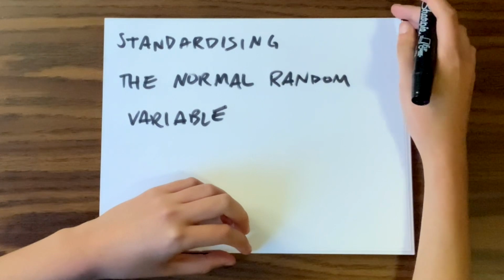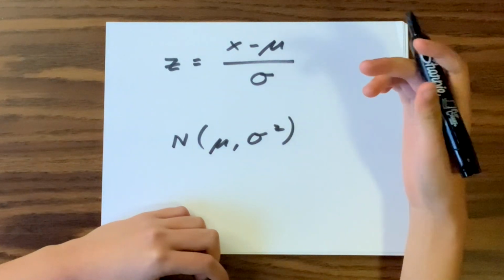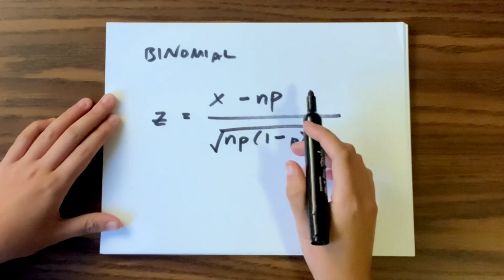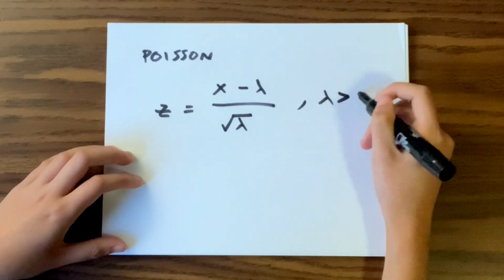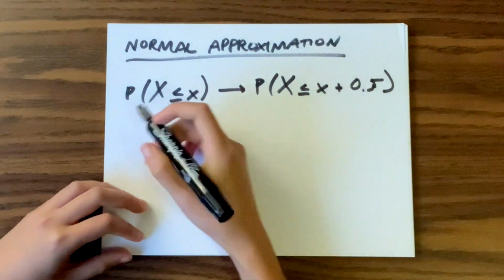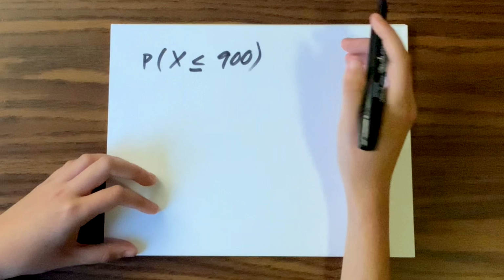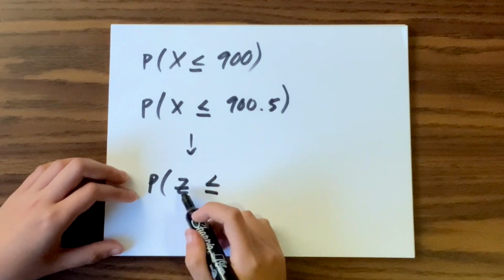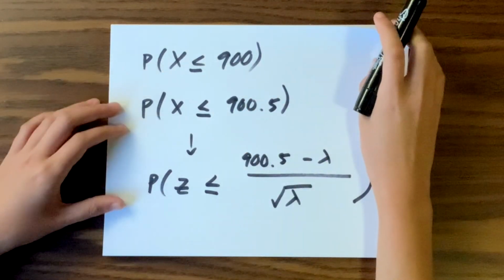ISYE 3770 | Standardizing Normal RV Binomal & Poisson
Today we're talking about standardizing the normal random variable for binomial and poisson distributions. Extending this concept, we'll be covering approximations and continuity corrections!